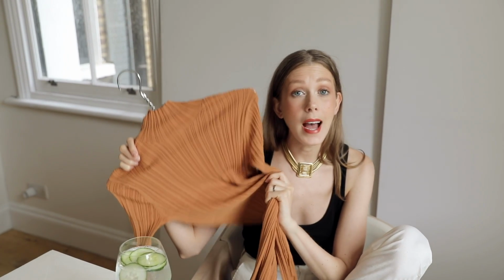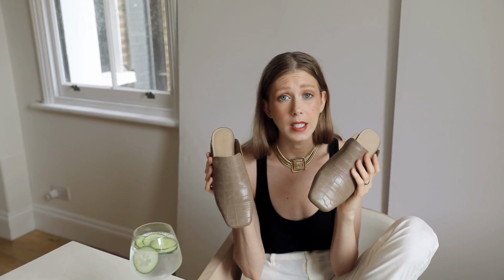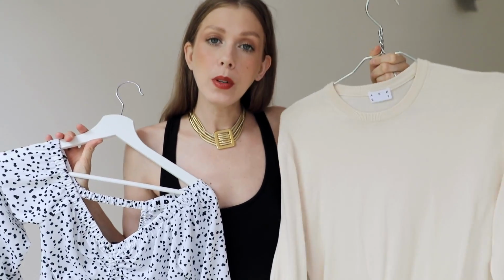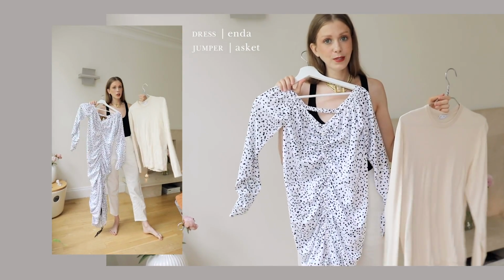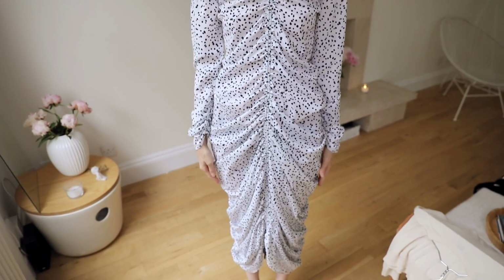8 Ways Fashion Brands Trick You !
we've all been fooled by the clever marketing people of retail, making us buy things we don't want and don't need.
they hide shoddy tailoring, bad quality, and poor fits, by using models, sequins, details, and yes – even chocolate ! how are we to resist !?

there's no doubt we'll be fooled again, since the clever marketing people are known for always coming up with new brilliant ideas (turns out david has come up with one really sinister himself)!
but hopefully we will all be a little bit wiser next time we go into a department store or browse online shops, simply by remembering that we're being tricked.
let's shop smarter !

i talk about :
- how fashion brands use tricks to get us to buy more !
- the 'model pose to hide poor fit' trick !
- the 'made in italy' trick !
- the 'hide bad quality with shiny details' trick !
- the 'free chocolate and champagne' luxury trick !
- the 'distract you to impulse buy' in store trick !
- the 'snotty sales person who's to cool for you' trick ?
- the 'supreme exclusive limited edition' trick ?
- the 'fake sale' discount trick !?

WORLDWIDE SHIPPING !

love // jenny